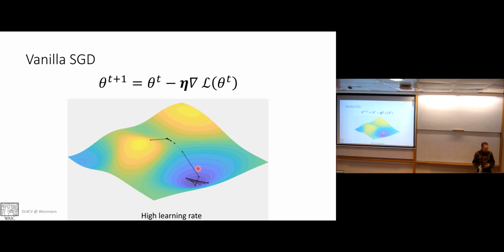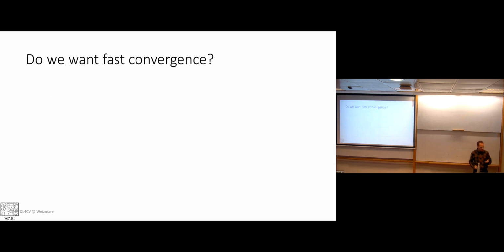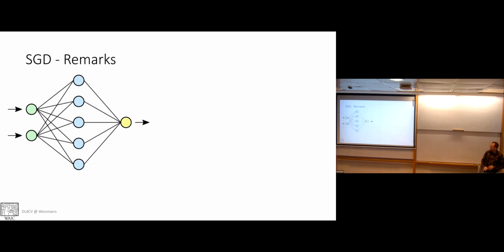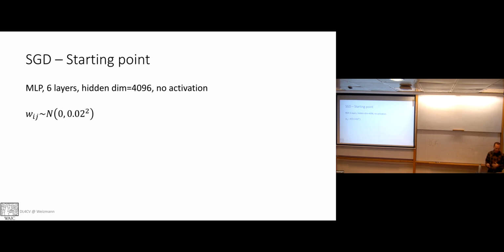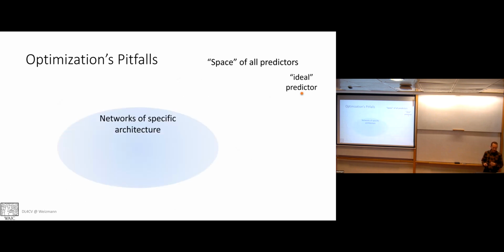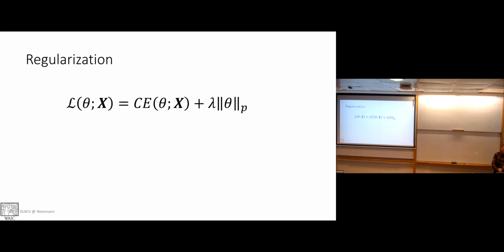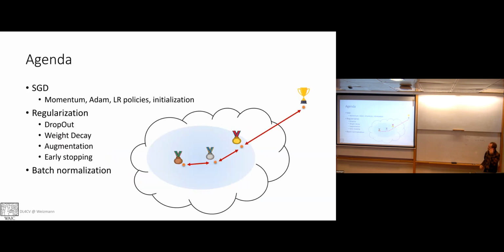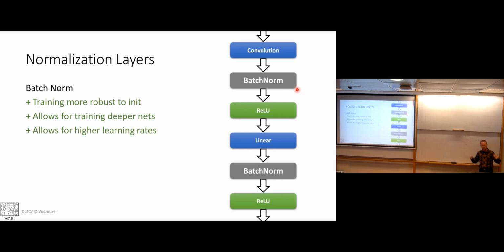DL4CV@WIS (Winter 2023/4): #6 Practical Training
SGD with Momentum, Adam, weight initialization, regularization, augmentations, normalization layers.

Lecturer: Shai Bagon